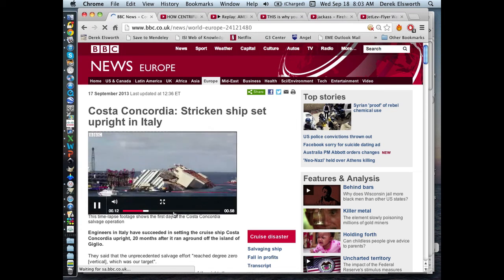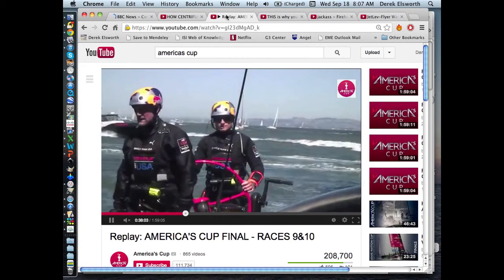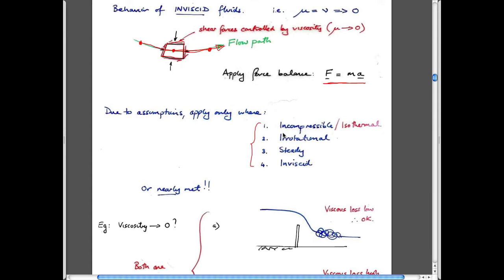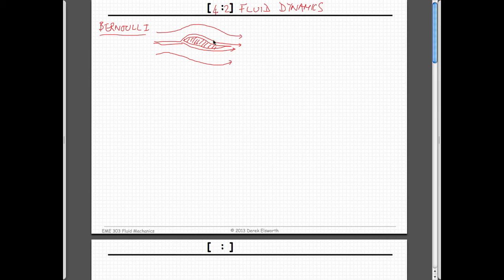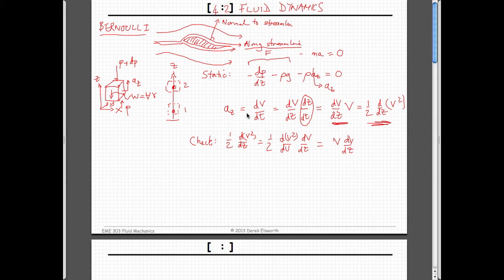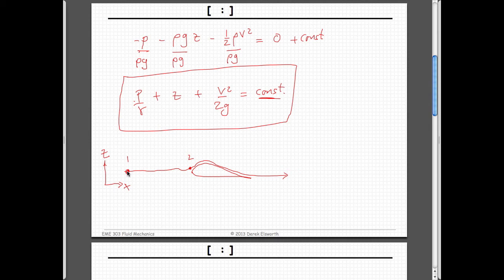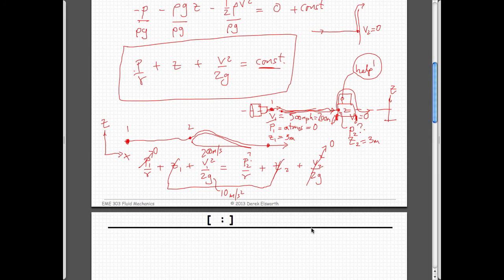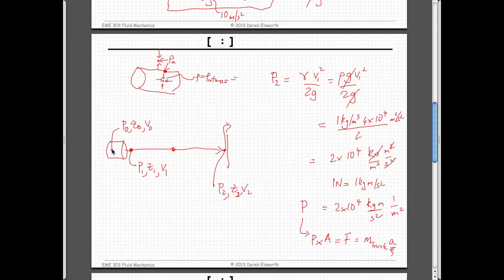4:2 Fluid Dynamics - Bernoulli Equation - Along Streamline